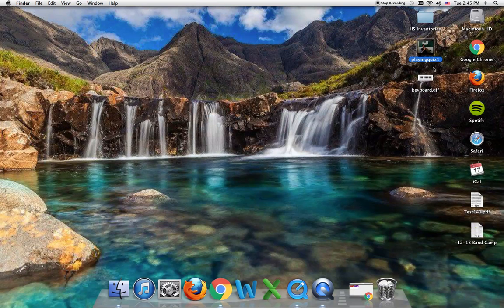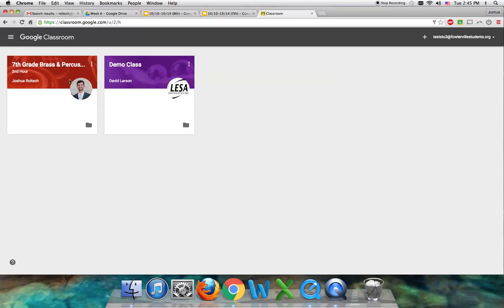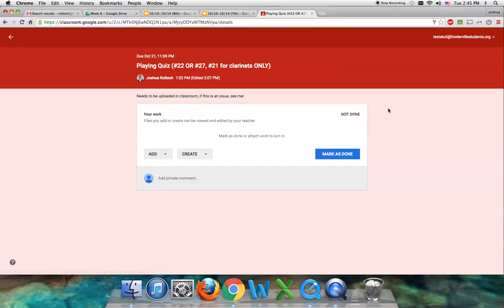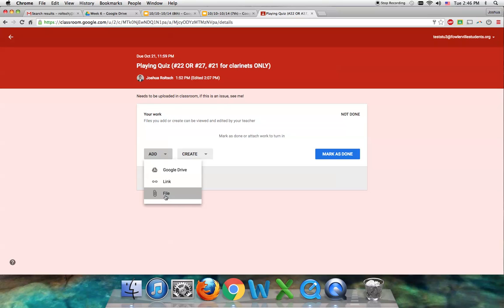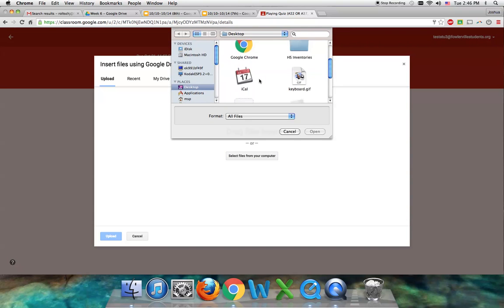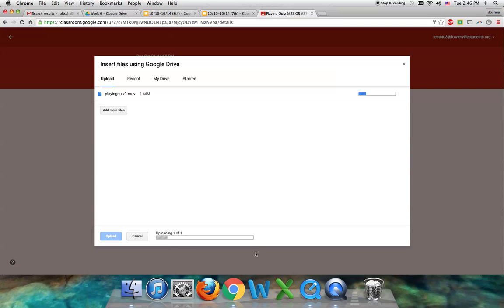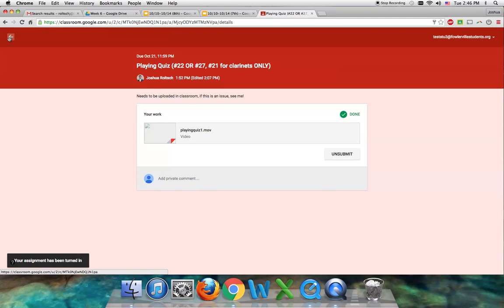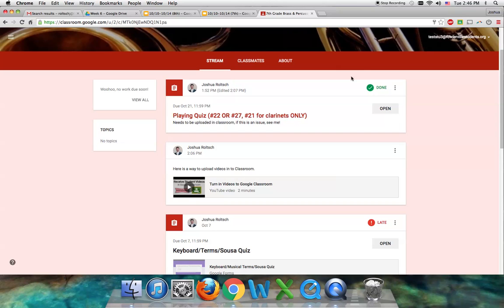Uploading Video from Computer to Google Classroom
This video is to help band students upload their playing quiz videos to google classroom.